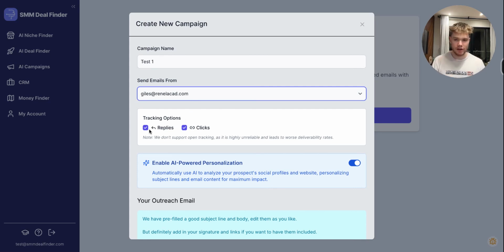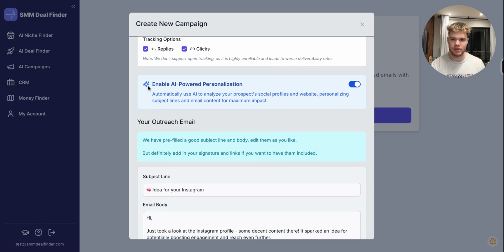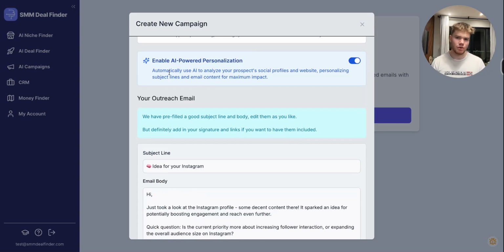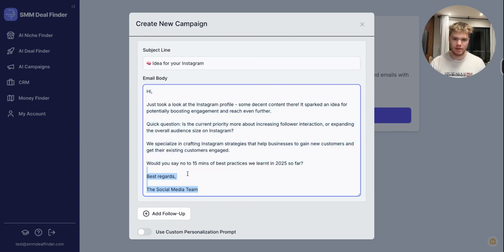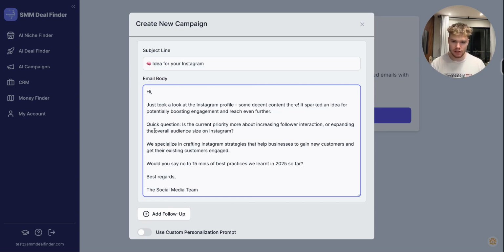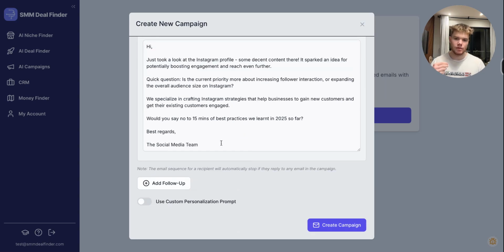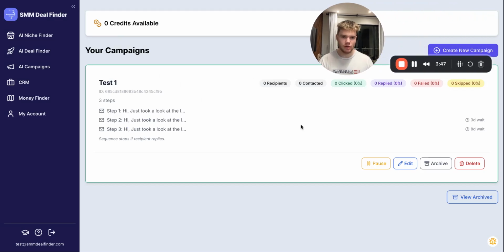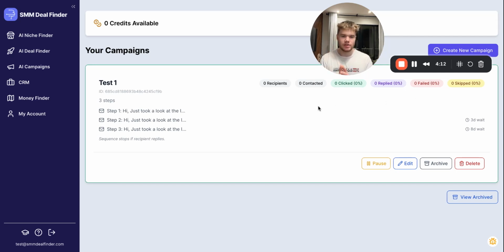Stop Generic Emails - Build AI-Personalized Campaigns That Get Replies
Welcome to video 5 of the SMM Deal Finder tutorial series! 🤖

In this video, I'll show you how to create your first AI-personalized email campaign that analyzes each prospect's social media and website to craft unique, tailored messages - just
like you personally researched each business!

What You'll Learn:

✅ Campaign Creation Process: • Name and organize your campaigns • Select connected email inboxes • Configure tracking options (replies & link clicks) • Enable AI personalization
features

✅ AI Personalization Magic: • Analyzes prospect's social media profiles • Reviews their website content • Comments on recent posts automatically • Customizes subject lines and email
content • Significantly boosts reply rates

✅ Multi-Step Campaign Setup: • Create email sequences (Day 1, Day 3, Day 5) • Automatic follow-up scheduling • Different messages for each step • No manual follow-up required

✅ Campaign Management: • Pause, edit, archive, or delete campaigns • Track recipients and contact metrics • Monitor clicks, replies, and performance • View campaign analytics dashboard

Key Feature: The AI doesn't just send generic templates - it actually reads their social media posts and website content to create personalized comments and references, making each
email feel hand-crafted!

Prerequisites: Must have email connected (covered in video 4) before creating campaigns.

Next Up: Final video - connecting CRM leads and getting credits to start sending!

Timestamps:

0:00 - AI Campaign Introduction

0:30 - Accessing Campaign Builder

1:08 - Campaign Setup Options

1:42 - AI Personalization Features

2:48 - Email Template Customization

3:34 - Campaign Management Dashboard

4:11 - Next Steps Preview

SMMDealFinder AIPersonalization EmailCampaigns AutomatedOutreach LeadGeneration EmailMarketingWelcome to video 5 of the SMM Deal Finder tutorial series! 🤖Welcome to video 5 of the SMM Deal Finder tutorial series! 🤖

What You'll Learn:

features

email feel hand-crafted!

Timestamps:

0:00 - AI Campaign Introduction

0:30 - Accessing Campaign Builder

1:08 - Campaign Setup Options

1:42 - AI Personalization Features

2:48 - Email Template Customization

3:34 - Campaign Management Dashboard

4:11 - Next Steps Preview